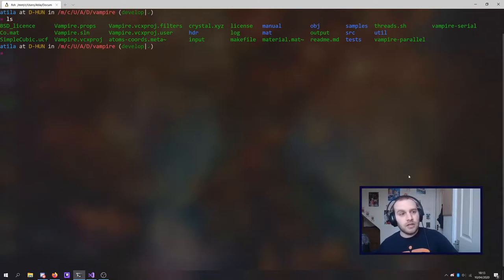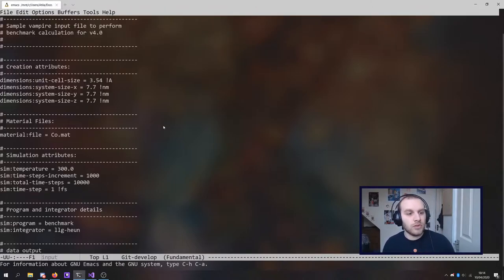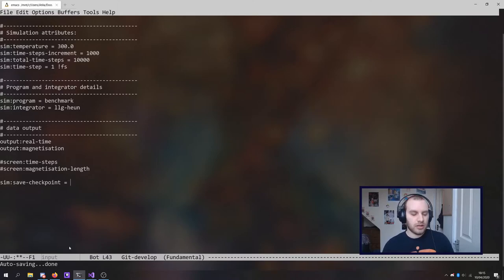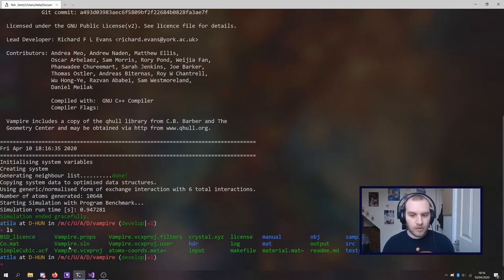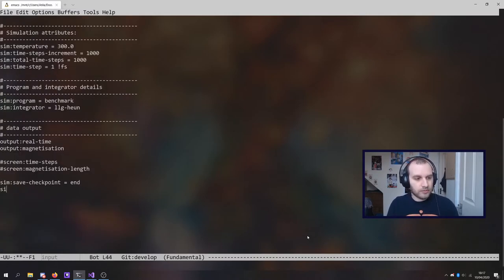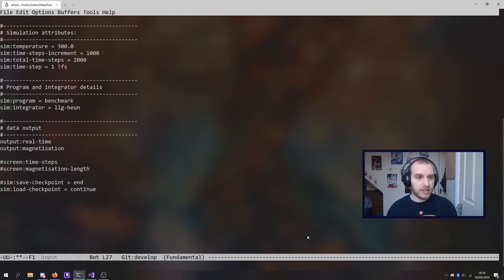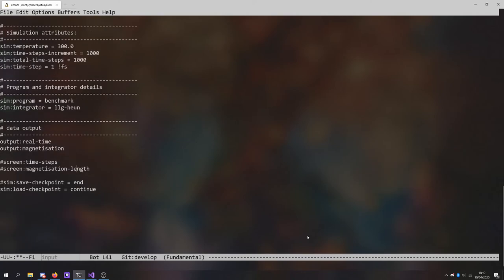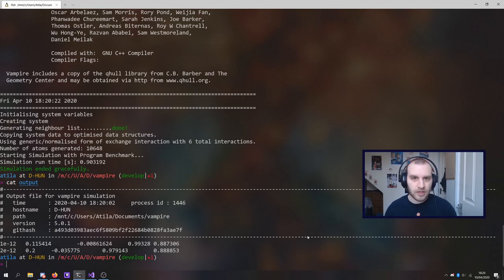Using the Checkpoint system in VAMPIRE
This video is a brief tutorial on the checkpoint system implemented in VAMPIRE.